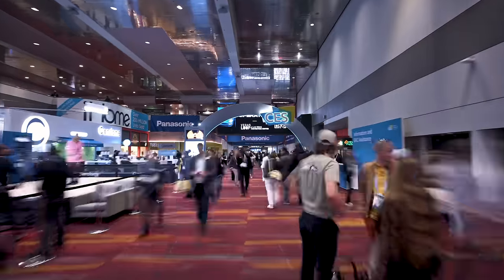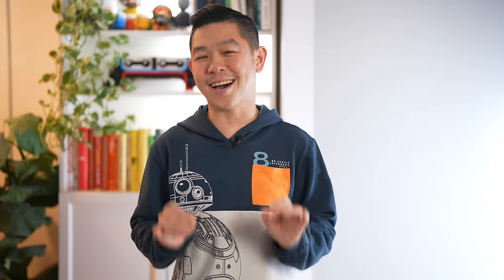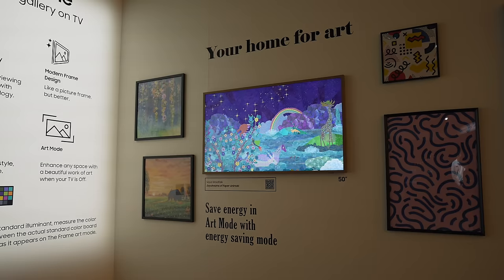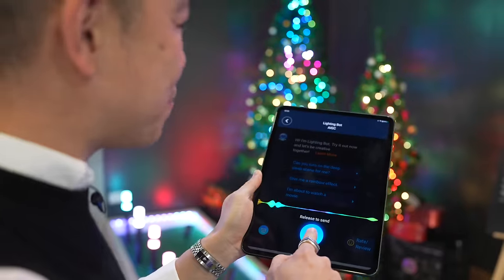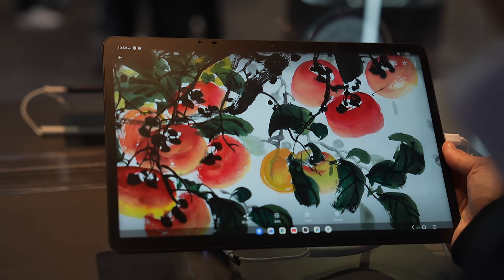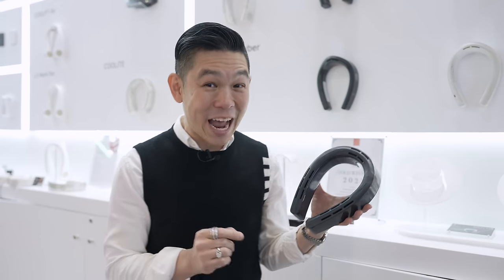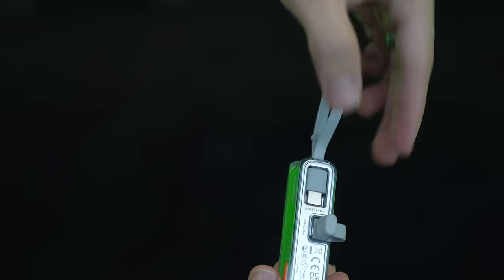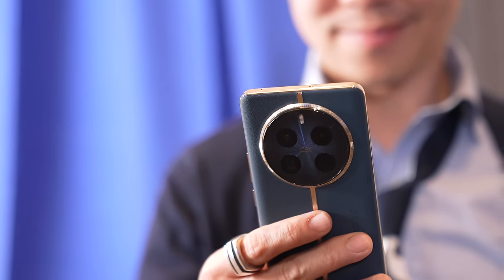Best of CES 2024: AI And Then Some!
These are our picks for the Best of CES 2024!

Ugreen Revodok Series

Torras Diamond Shield Screen Protector

CHAPTERS:
00:00 Intro
00:51 XGIMI Horizon Max & Aladdin
03:08 UGREEN NASync & Revodok
04:20 Samsung
05:34 Govee
08:00 LG
09:33 TCL NXTPAPER
10:07 ASUS Zenbook DUO (2024)
10:36 Torras
13:37 SHARGE
14:54 Clicks
16:33 realme 12 Pro
17:09 Thanks For Dropping By!